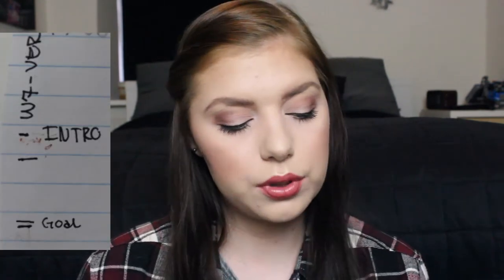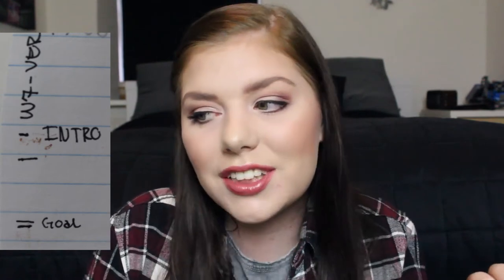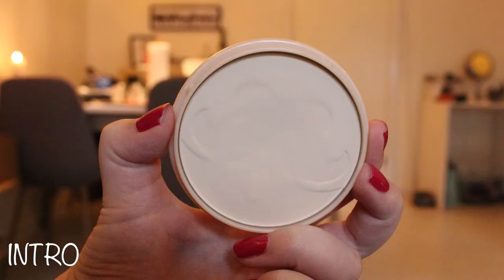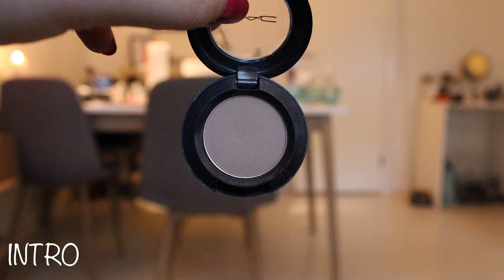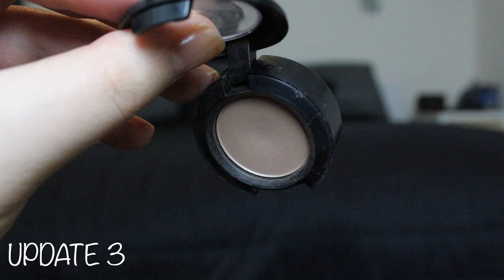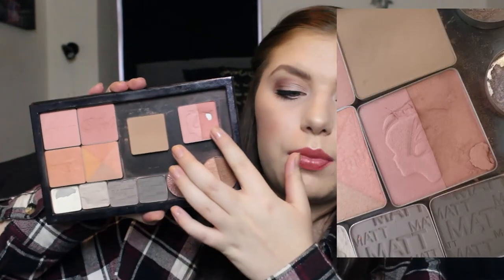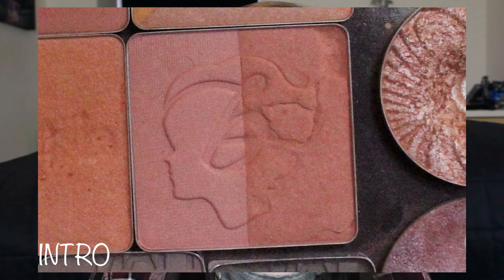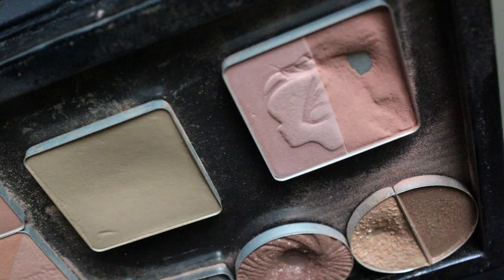FULL FACE PROJECT PAN // UPDATE 3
PRODUCTS :

L'oreal mattifying infallible primer (DONE)
Maybeline Dream Satin Liquid foundation (DONE)
Collection Lasting Perfection consealer (DONE)
Benefit Dandilion&Rockateur blush duo (Holiday Collection '15)
Benefit High Beam
Mac Wedge eyeshadow single
Benefit Gimme Brows (DONE)
P2 Intensive Kohl Eyeliner - 133 Impressive Boliva
Maybeline Lash Sensatioinal lash mascara - Black (DONE)
W7 Lip Twister - Very Nude (DONE)

M U S I C:
 - YOUTUBE AUDIOLIBRARY